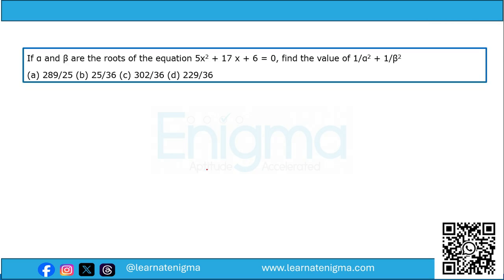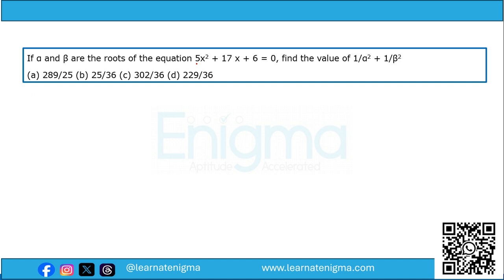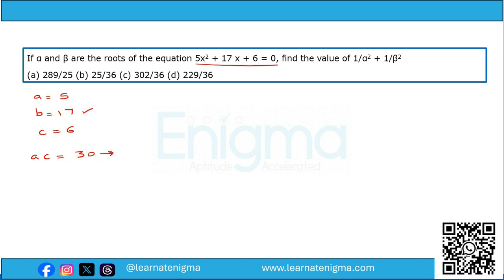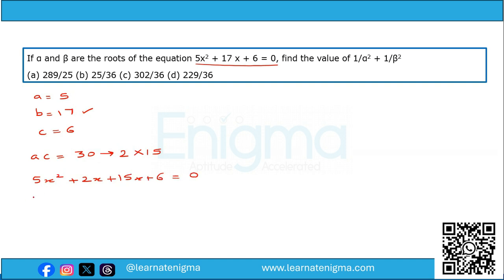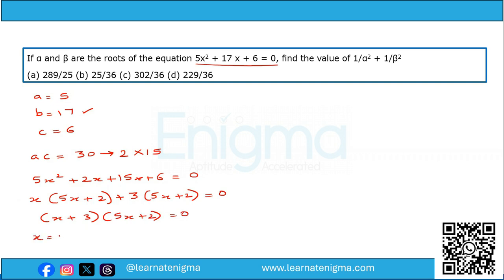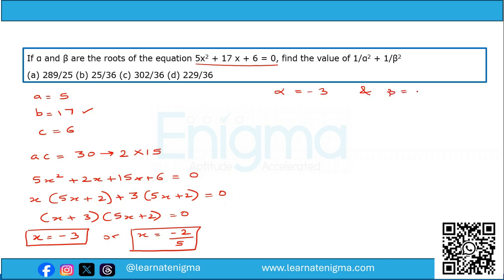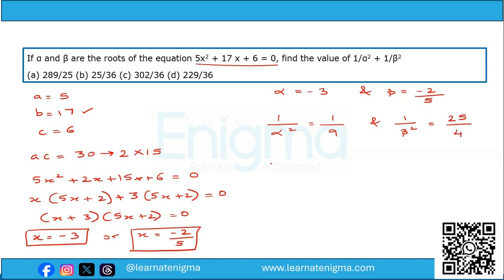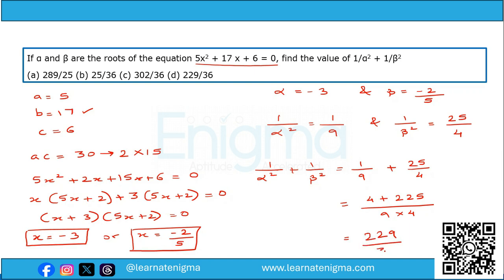Quadratic Equations - Advanced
If α and β are the roots of the equation 5x2 + 17 x + 6 = 0, find the value of 1/α2 + 1/β2